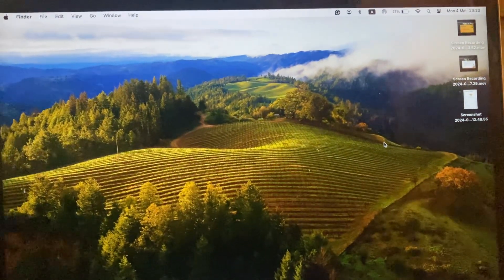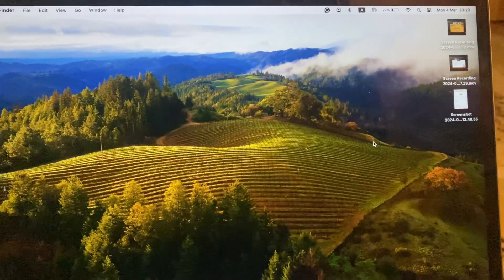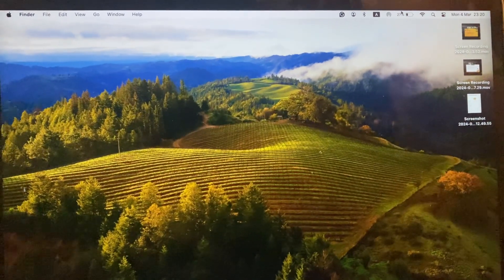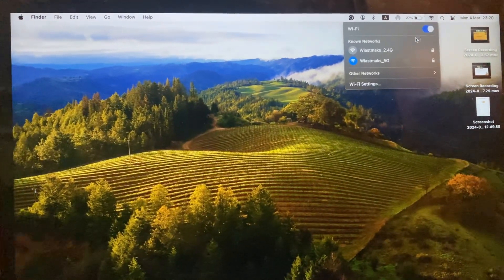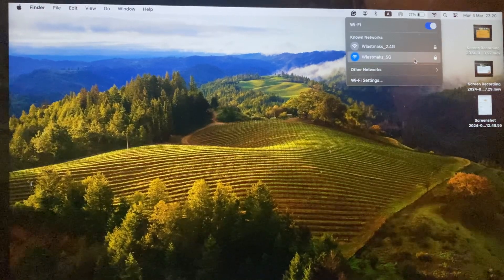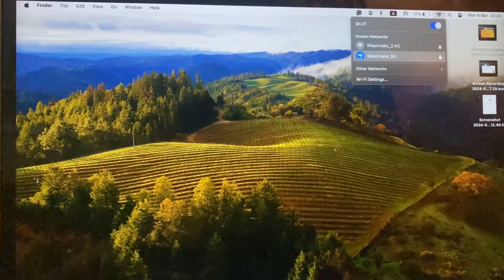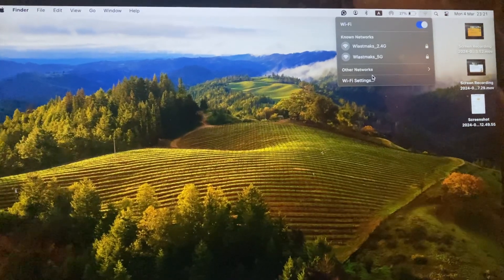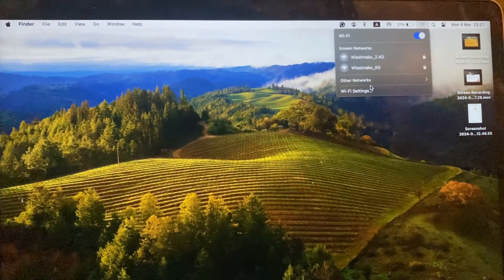How To Disconnect From Wi-Fi On macOS